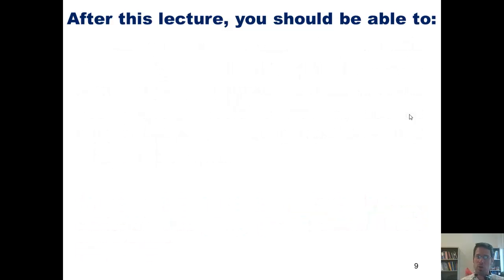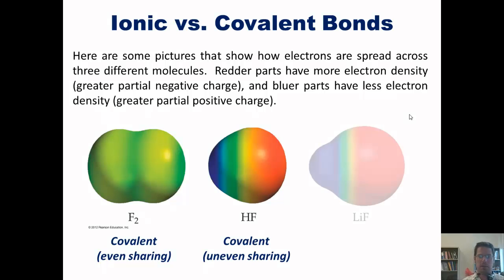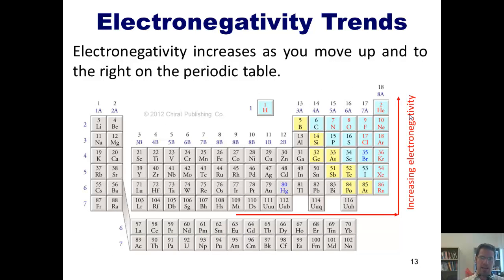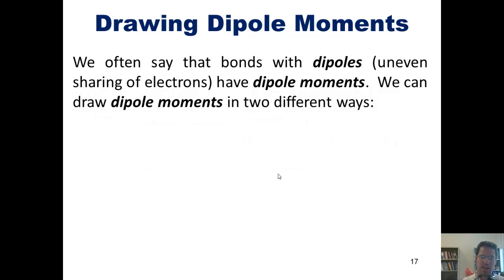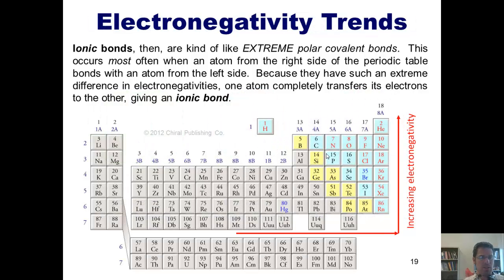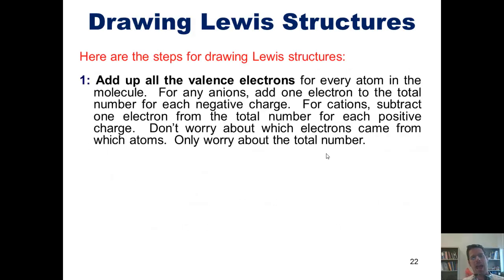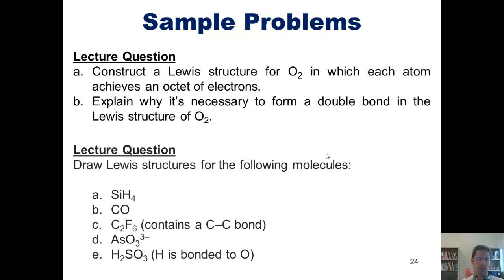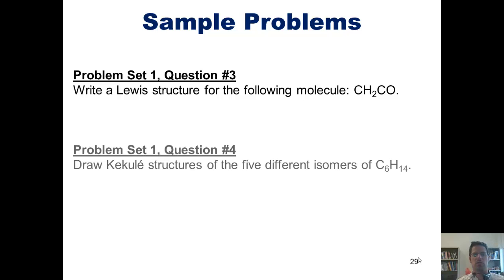Chapter 1 – Electronic Structure and Bonding: Part 1 of 5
In this video, I’ll review how to distinguish between ionic and covalent bonds, how to explain electronegativity, how to identify nonpolar and polar covalent bonds, and how to draw’ Lewis structures, Kekulé structures, and condensed structures.